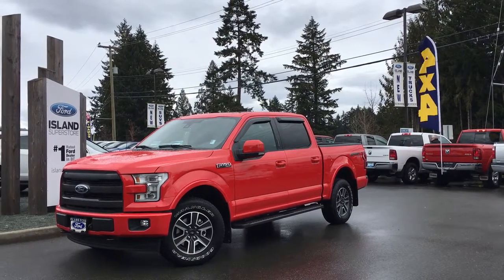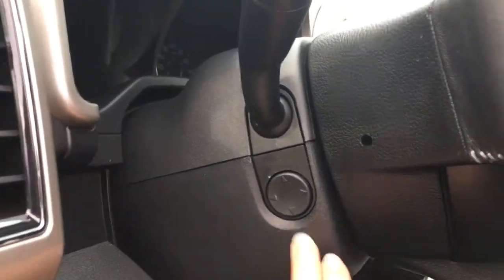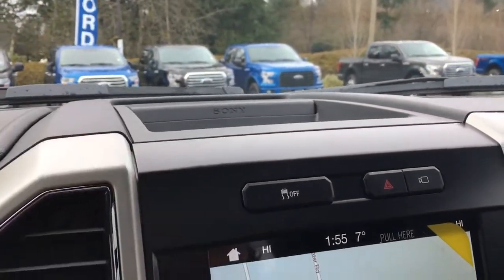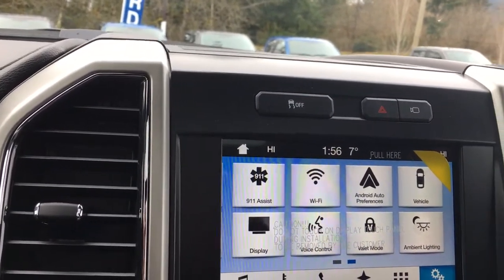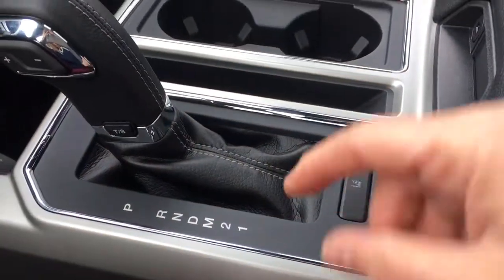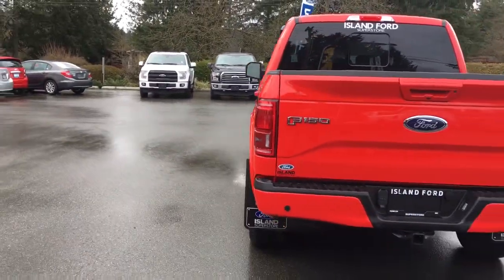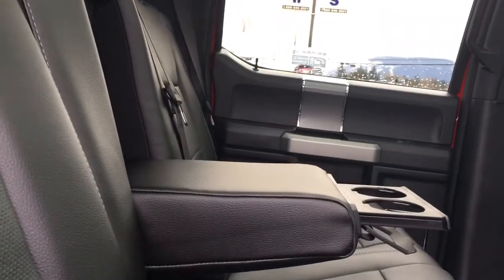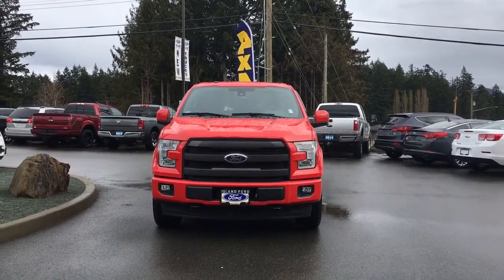2017 Ford F-150 Lariat Sport Technology 502A V8 SuperCrew 4X4 + Pro Trailer Backup Review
Come down today to check out this 2017 Ford F-150 lariat !
You can't argue with 50 years of experience being #1.
This lariat has more than the standard features with the 502A pkg that includes blind spot information system with cross traffic alert, power/power folding heated, glass side view mirrors, Heated rear outboard seats, power tilt/telescoping steering wheel with memory, body-colored mirror caps, garage door opener, 10 speaker Sony audio, power tilt/telescoping steering wheel, heated steering wheel, LED spotlights LED headlamps/tail lamps, rain-sensing windshield wipers, voice activated navigation, and SYNC connect. Compliments of the Sport pkg, this truck gets a magnetic-painted 3-bar grille with matching angular step bars, body-colored front and rear bumpers, chrome exhaust tip, unique interior finish,18" 6 spoked wheels made from machined aluminium with magnetic-painted pockets, and a floor shifter. The Technology pkg adds lane keeping system, 360 camera with split view display and dynamic hitch assist. A twin panel moonroof lets you look at the beautiful sky any time during the drive, or while the car is stopped. Between tailgate steps and a team of financial specialists ready to help you get financing despite your credit standing, it really is easy to get into a Ford. And if you happen to be from the mainland? we'll cover your ferry fare. Dealer # 40142. Plus $599 Documentation Fee. Price shown is subject to applicable taxes. (Uploaded by DataDriver).